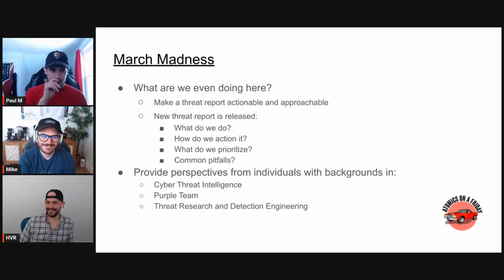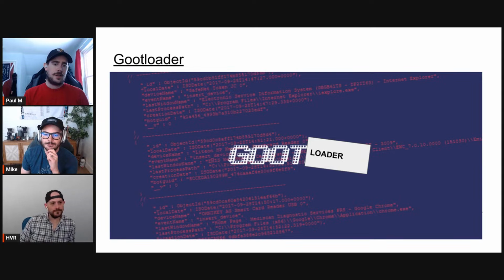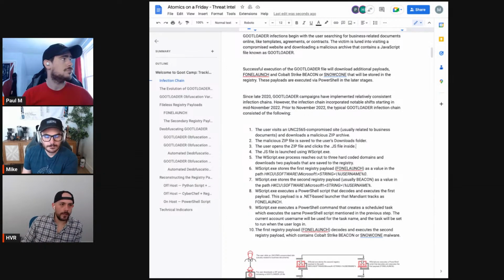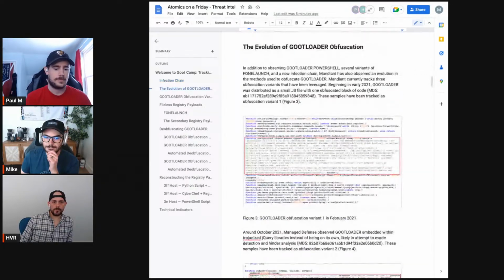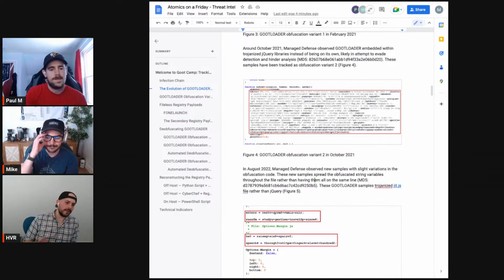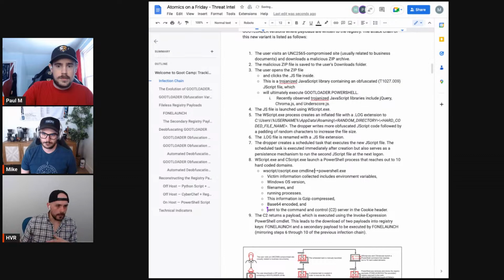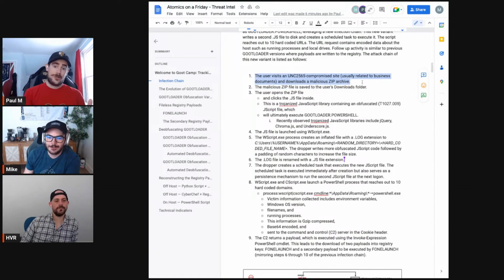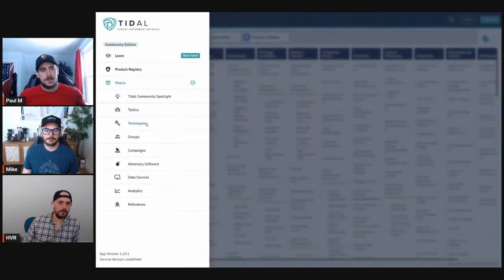Atomics on a Friday - March Madness Purple Series Ep 2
Atomics on a Friday is back this week for our March Madness Purple Series. Harrison is back and going to help us learn how to map TTPs from a threat report, what to prioritize and provide ideas on making it actionable. Follow along with us using the the Gootloader report from Mandiant: